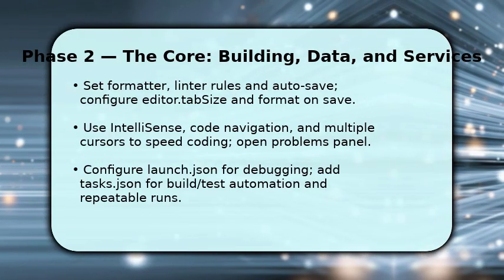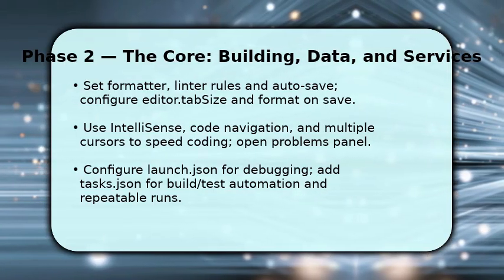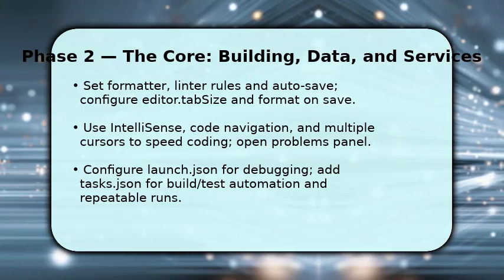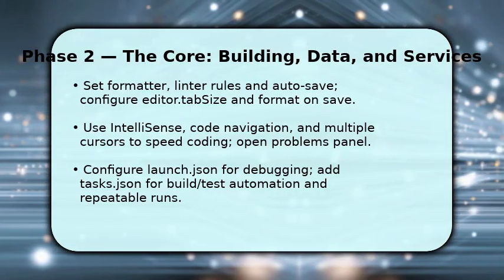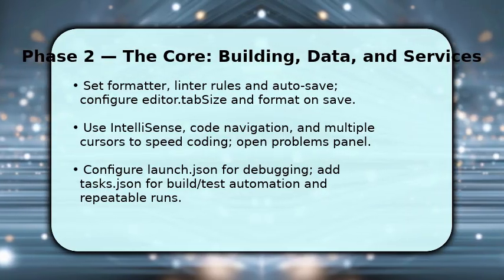How Can Use Vs Code - Which Is Better?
How Can Use Vs Code - Which Is Better? | 🔒 Surfshark VPN Deal — Stay private and secure. $1.99/mo + 3 Months Free ▸

Dive into the debate between Visual Studio Code and Sublime Text for developers. Discover which text editor offers better features, performance, customization options, and community support to enhance your coding experience.

Visual Studio Code, Sublime Text, text editors comparison, best code IDE, developer tools review, code efficiency, customization options for coders, community support in coding environments